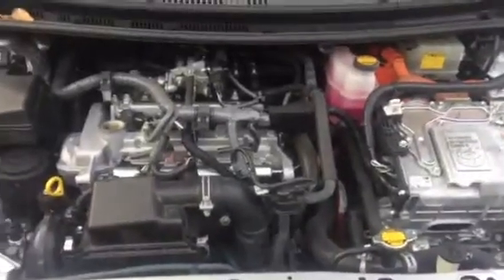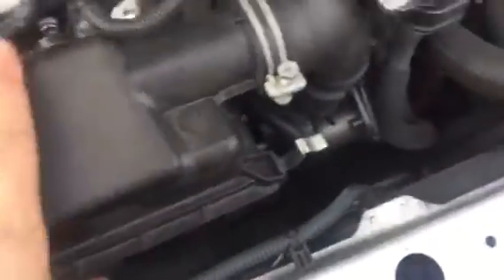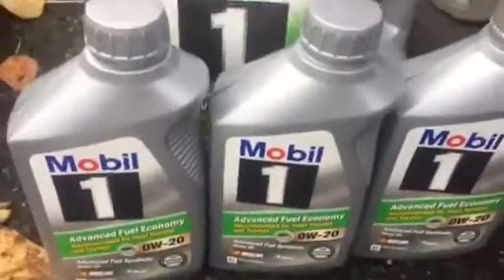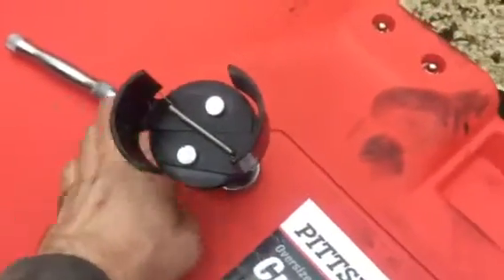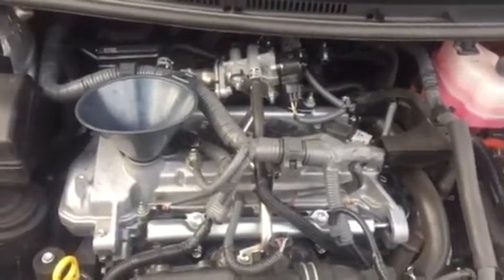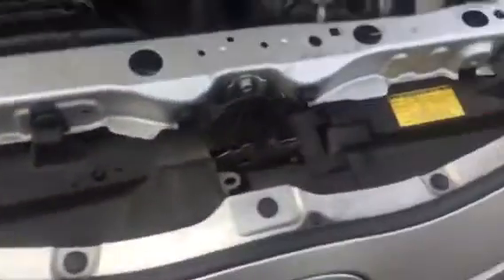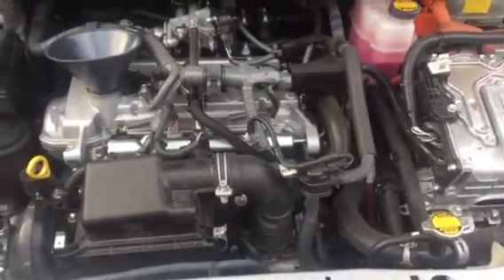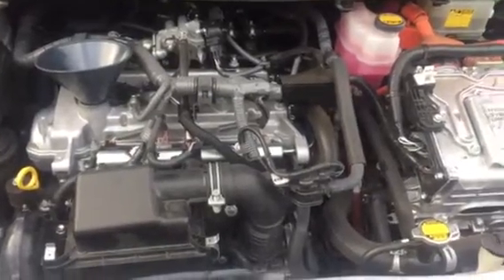2014 Toyota Prius C Oil + filters change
The Engine in the Prius C is 1.5DOHC
The Regular Prius typically have 1.8Dohc.
Oil capacity is 4 qts.
Current mileage is 100K
The Viscosity is 0w20
The change is required every 10K miles